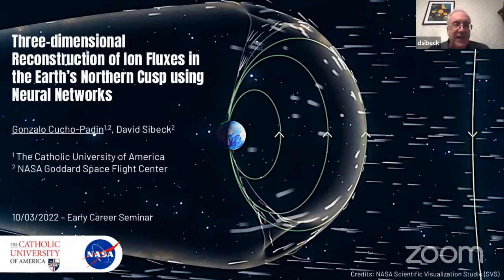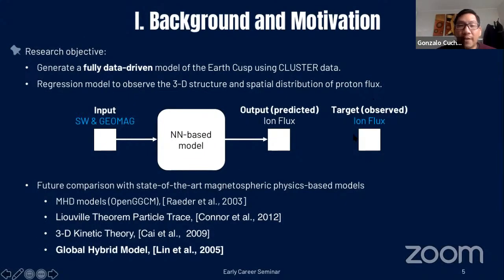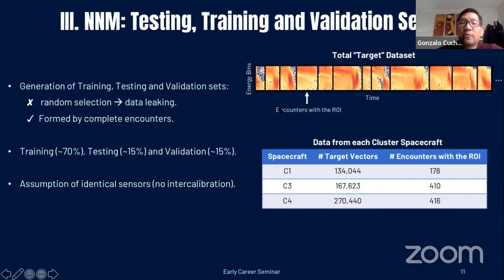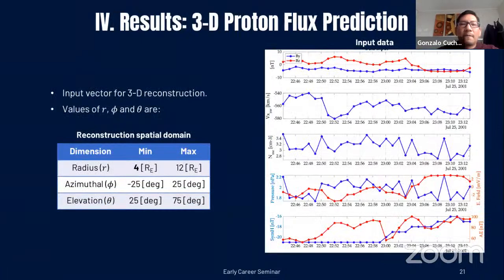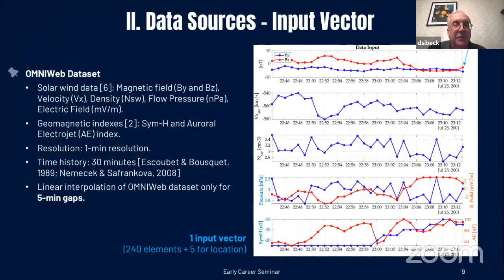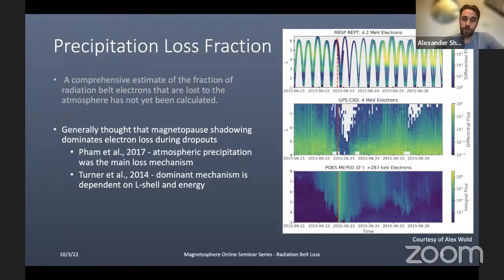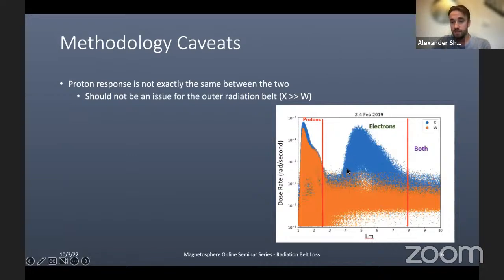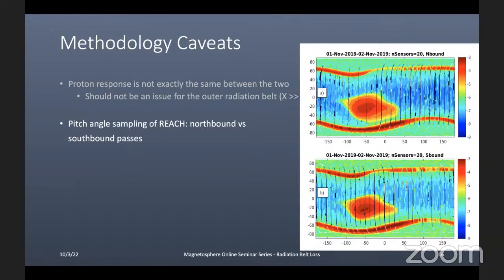Early Career Seminars - Gonzalo Cucho-Padin and Alex Shane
Gonzalo Cucho-Padin - Three-dimensional reconstruction of ion fluxes in the Earth’s northern cusp using neural networks

SAlex Shane - Investigating Radiation Belt Precipitation from Low Earth Orbit: Cross-Calibration of REACH and POES Observations